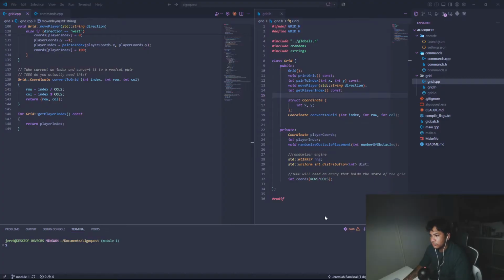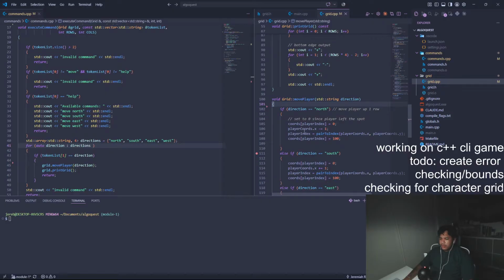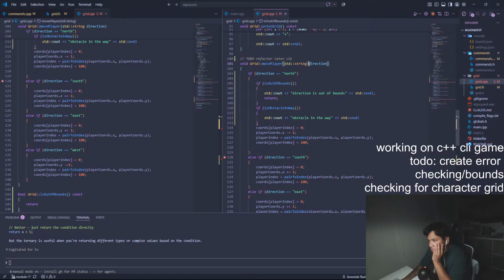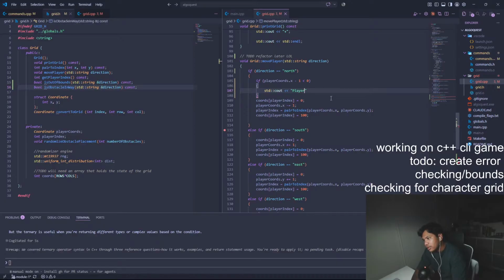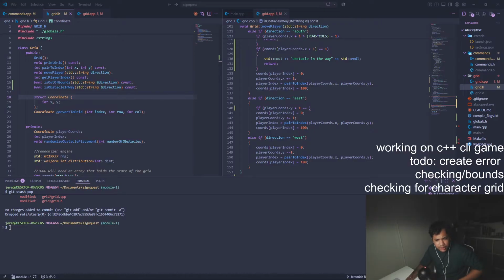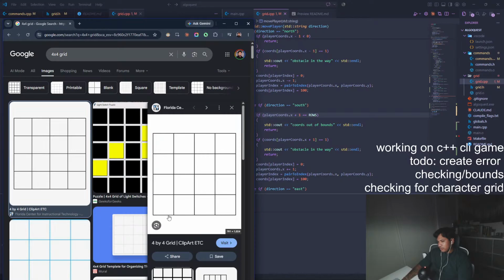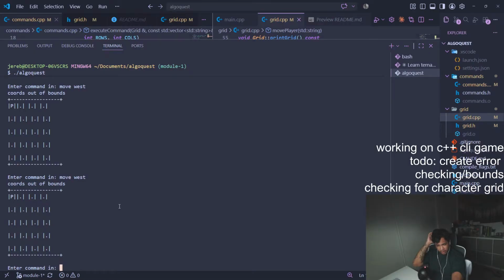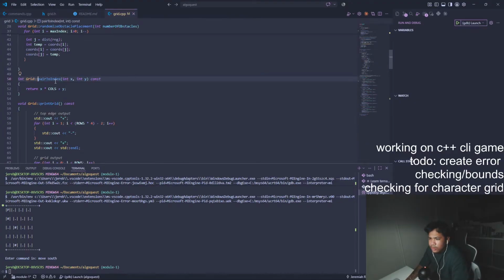c++ live coding sesh - algoquest day 2 (no vibecoding)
no vibecoding